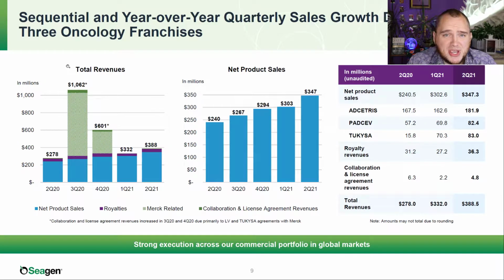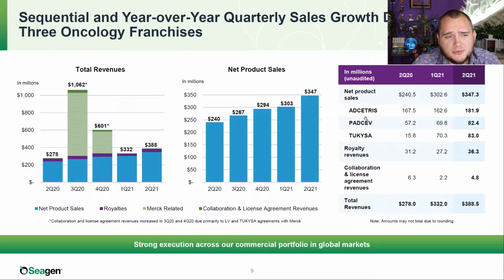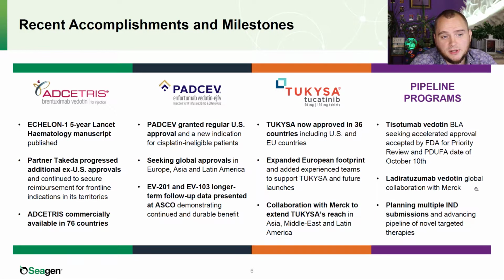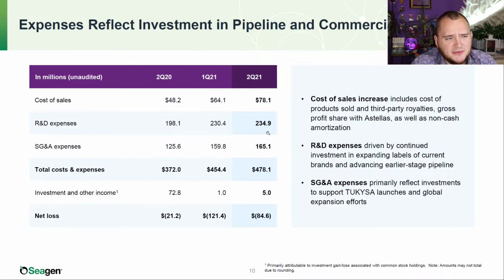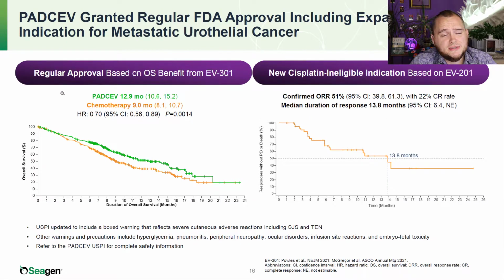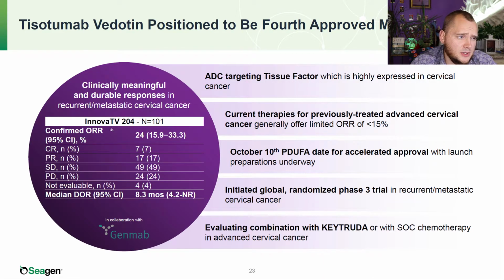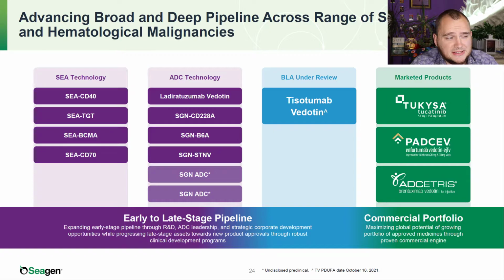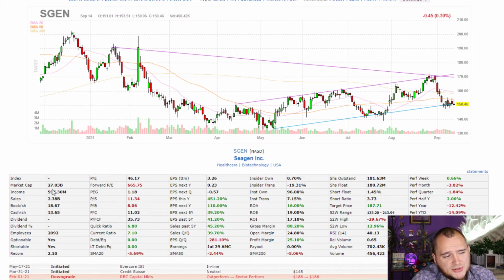Do not buy Seagen stock before seeing this video!📈 (SGEN Stock Analysis)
SGEN stock is awesome!

❤️ Please help me to grow this channel and share links on your social platform.

I use two brokers to trade stocks:
💵1) (Support all countries, low commissions)
💵2) (Support all countries, commission FREE!)
They are both SIPC protected up to $500,000

Do I speak too slow? Change the playback speed to 1.5-2.0

📹 My old Camera (all videos before 10/15/2020)
📹 My new Camera (all videos after 10/15/2020)
🎤 My Microphone
💻 My Recording and editing software